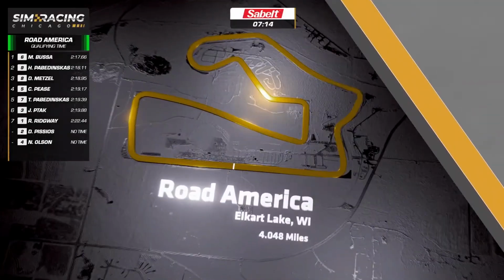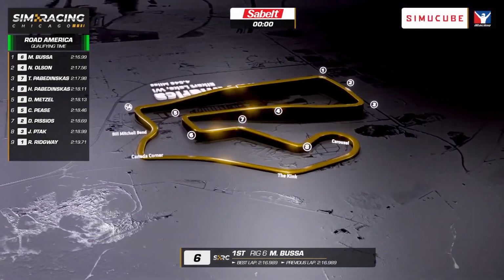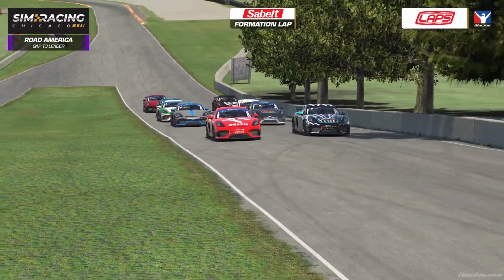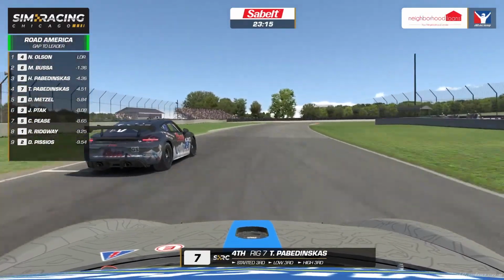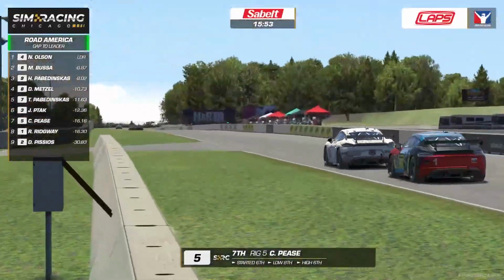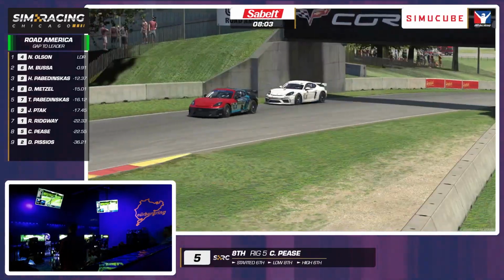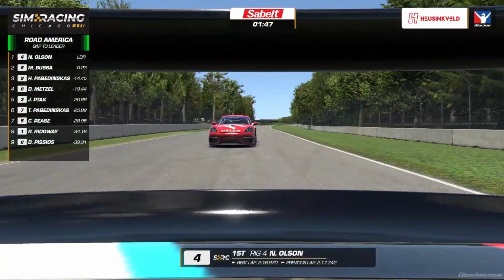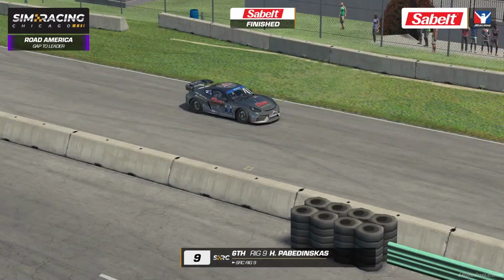Sim Racing Chicago Tournament - A-Main Race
The A-Main Race at Sim Racing Chicago.